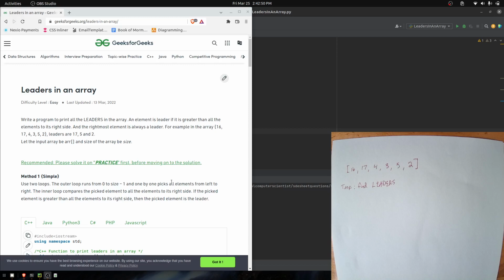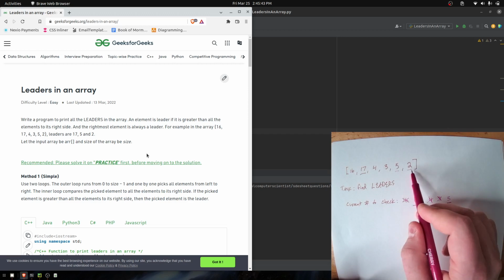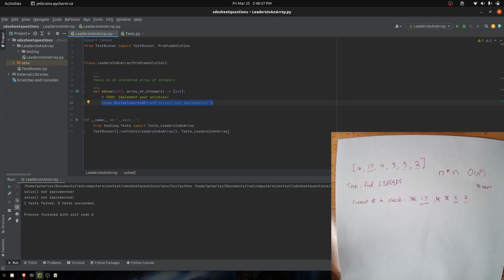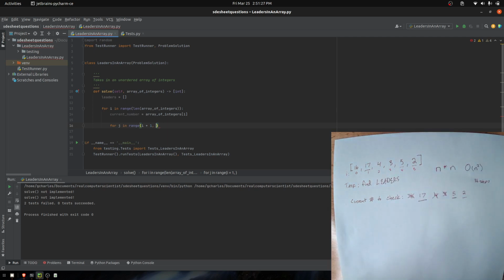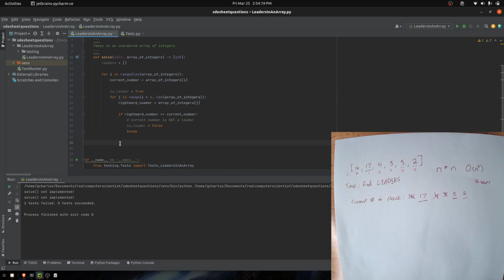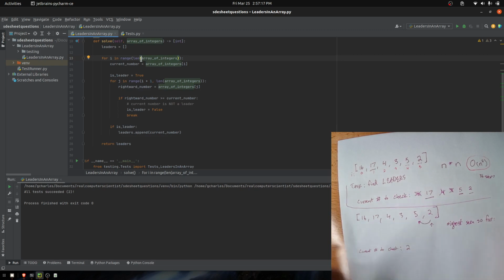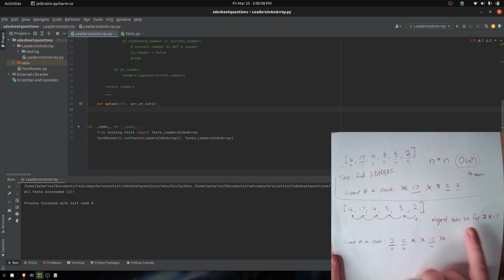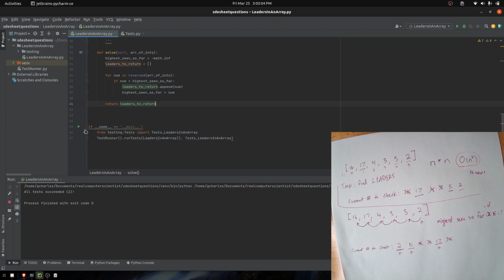Find Leaders in an Array: Python Solution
I explain the O(n^2) and O(n) solutions to this GeeksForGeeks SDE Sheet problem!